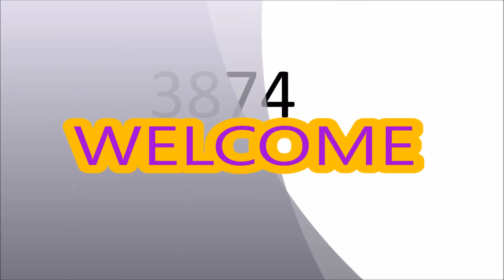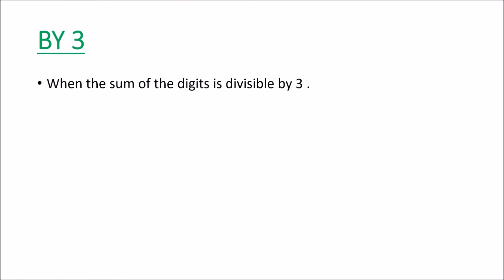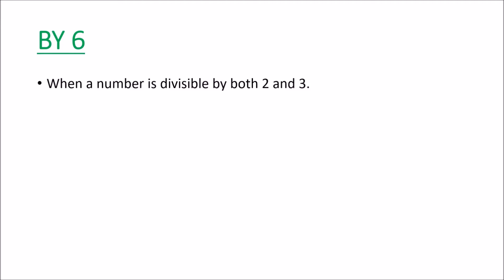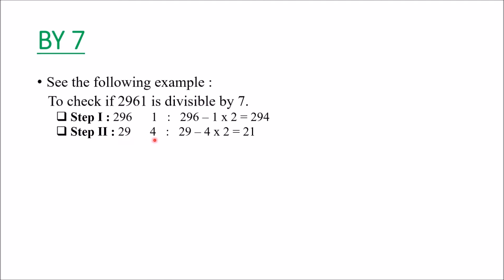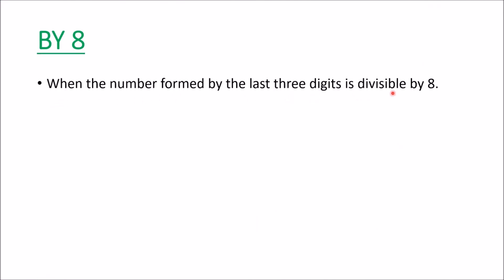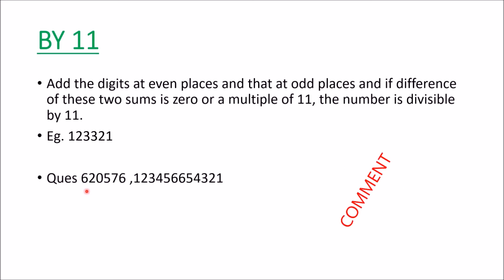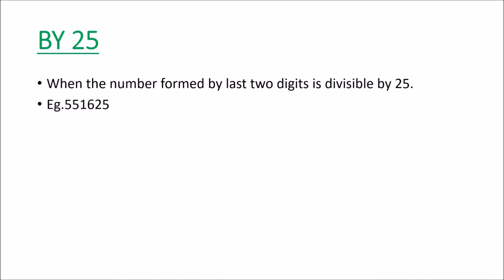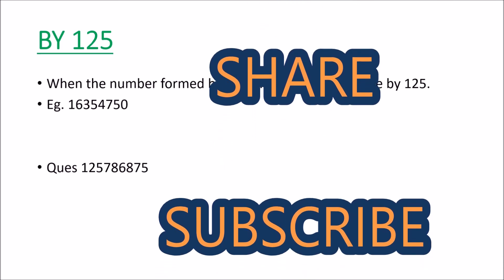DIVISIBILITY TEST OF 2,3,4,5,6,7,8,9,10,11,12,13,25,27,125||IMPORTANT FOR ALL EXAMS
IN THIS VIDEO I DISCUSSED DIVISIBILITY TEST OF SMALL NUMBERS USEFUL FOR CBSE AND COMPETITIVE EXAMS.